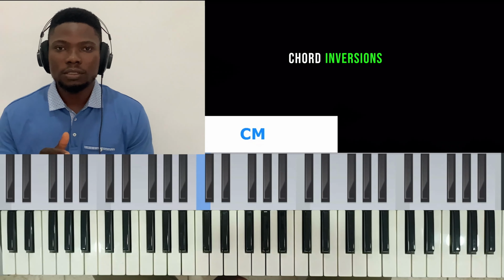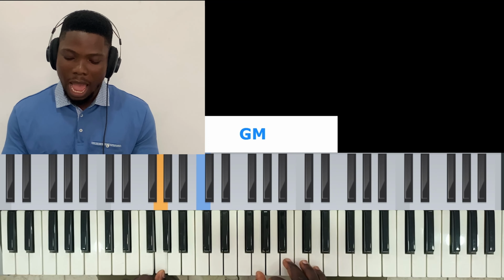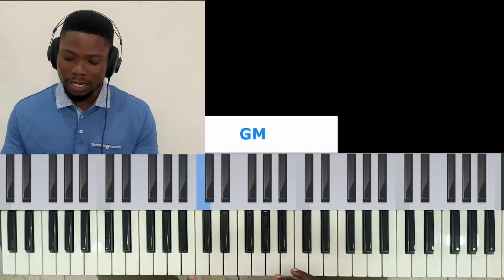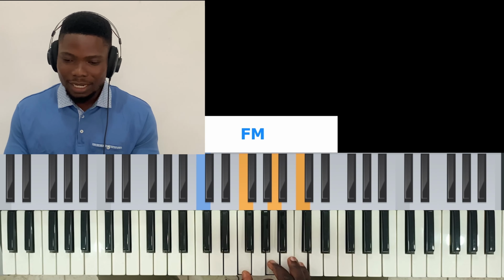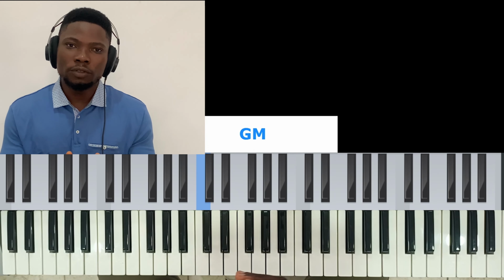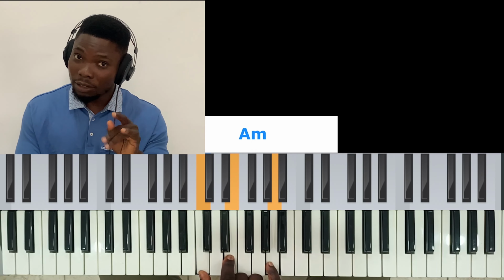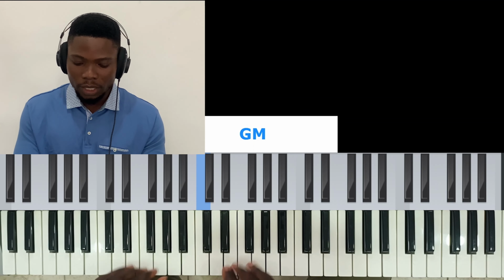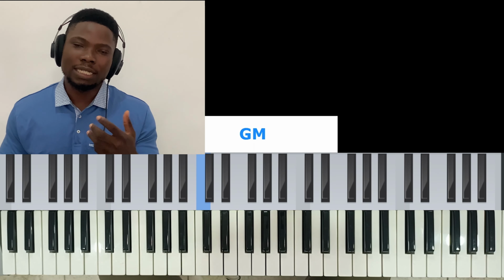#11: Piano Chord Inversions For beginners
Knowing and understanding chords and their inversions will help you to unlock the keyboard and allow you to play songs in many keys as well as provide variety to your sound. Let's take a look at how inversions work!